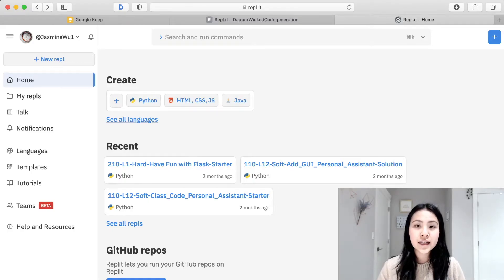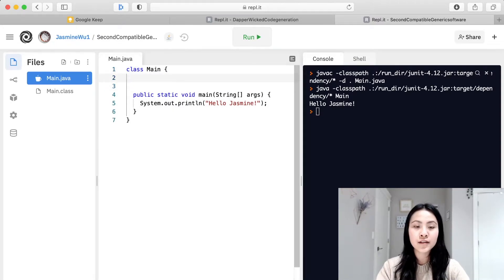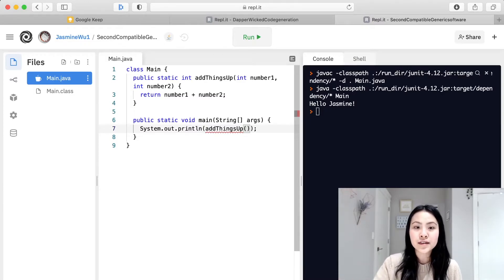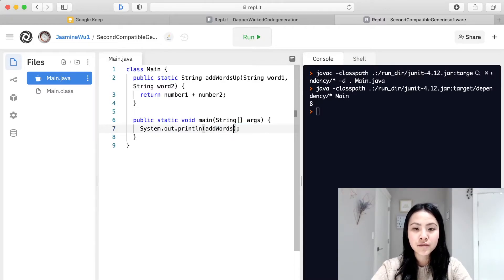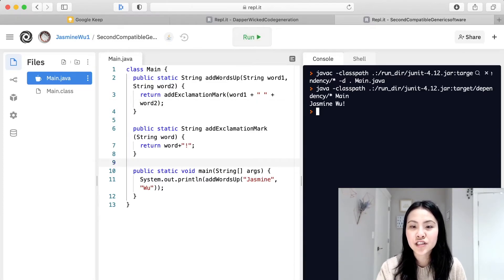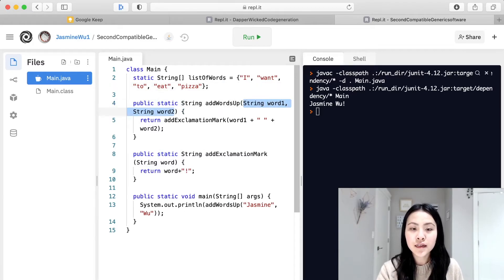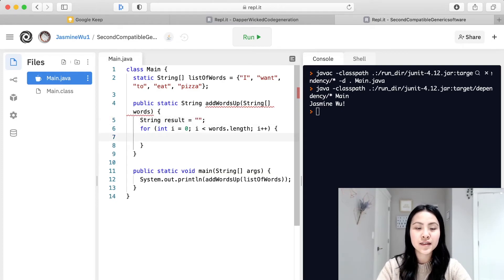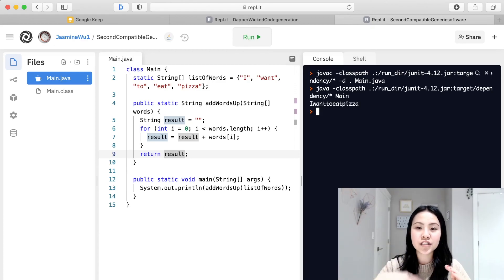Learn Java Programming in 5 Minutes [2021] | Coding Tutorial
Learn Java programming in 5 minutes in this beginner friendly coding tutorial! Code Java along with me in this quick, simple, and easy introduction to Java programming, covering the basic concepts that you need to know.

Code along with me at: repl.it

0:00 Introduction
0:28 Get Familiar with the Syntax
1:37 Creating Functions
4:56 Calling Functions
5:40 Bonus: Arrays and For Loops

Frequently Asked Questions:

21

Sony ZV-1, Final Cut Pro

≫ College & Major?
The University of British Columbia, Business and Computer Science